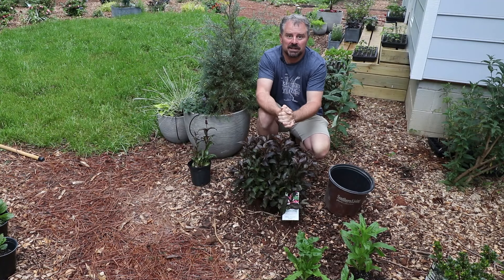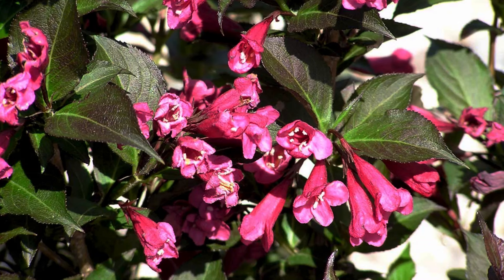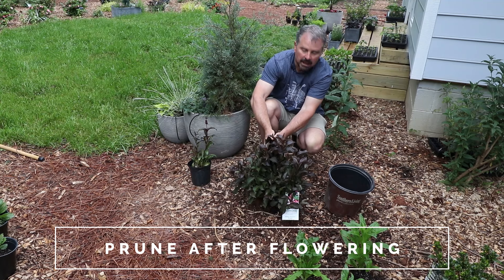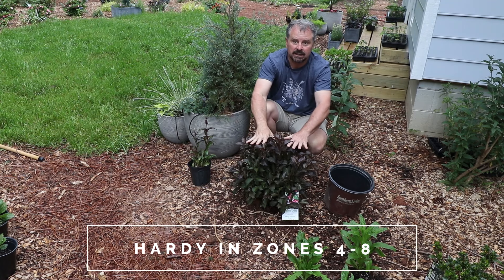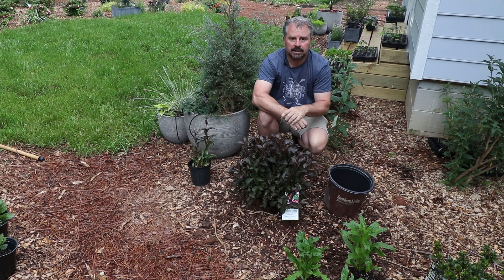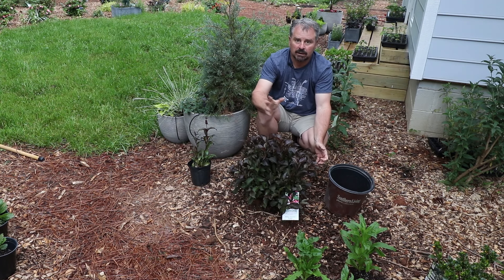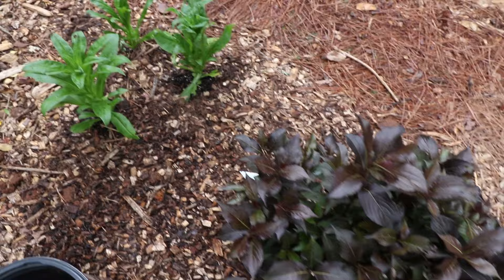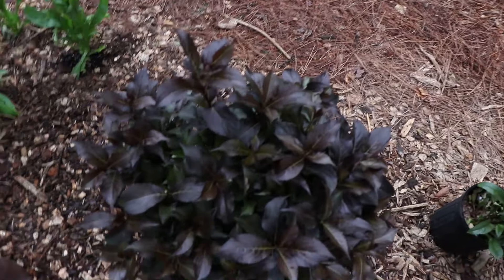Shining Sensation™ Weigela - Great Foliage and Flowers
Shining Sensation™ Weigela - Great Foliage and Flowers - In this video I go over Shining Sensation™ Weigela from the Southern Living Plant Collection. It is a great maroon foliage Weigela that has pink spring flowers. It is a great plant to add color contrast in the garden.